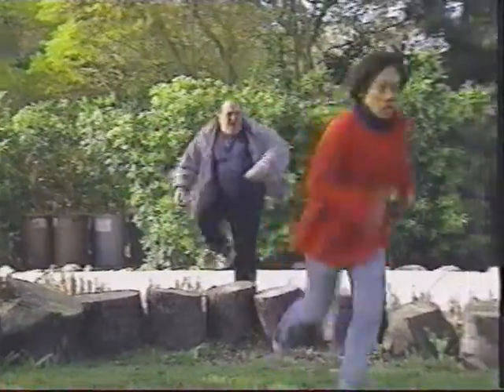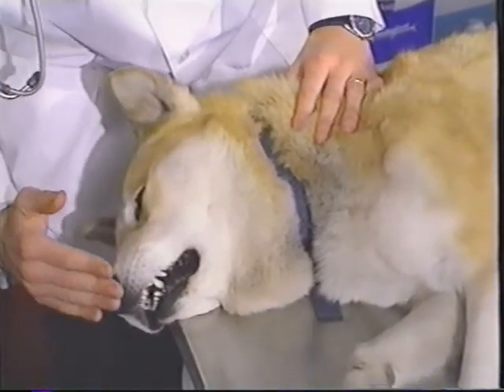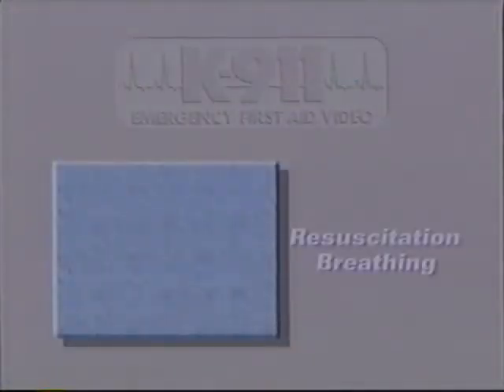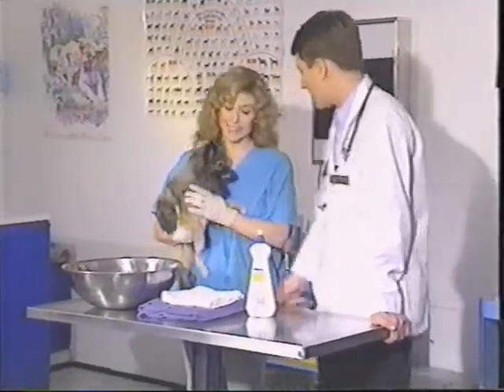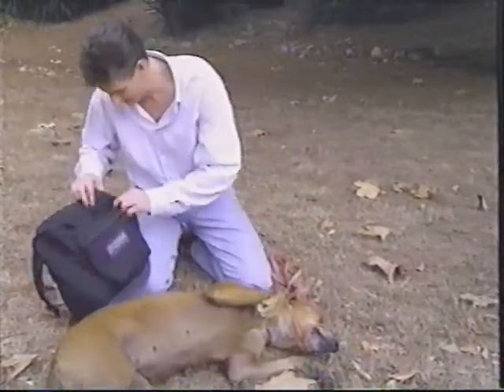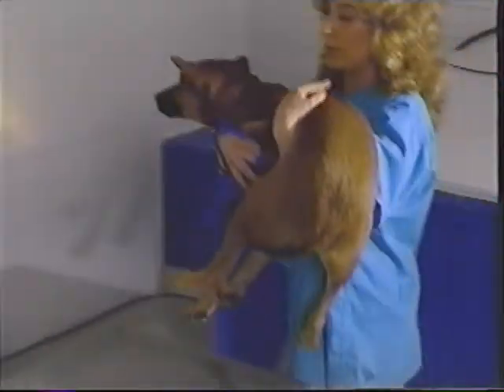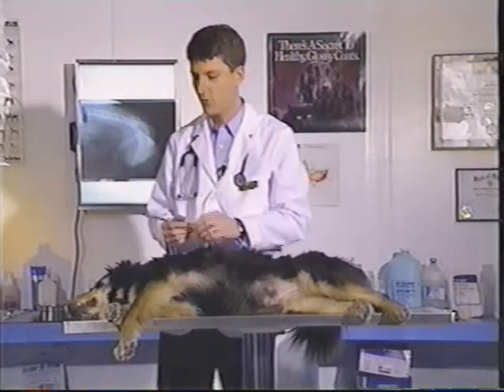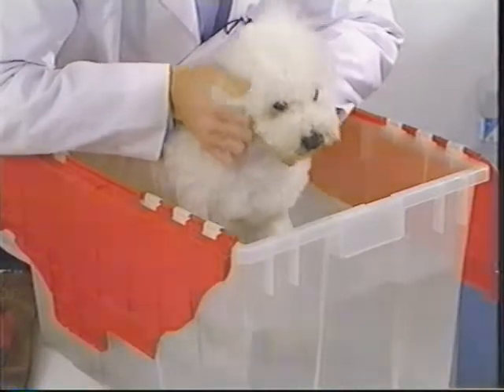K-911 Emergency First Aid Video (1996)